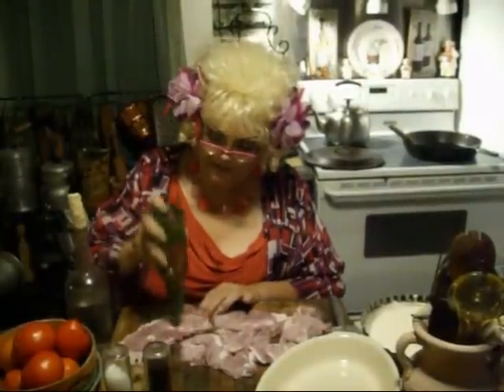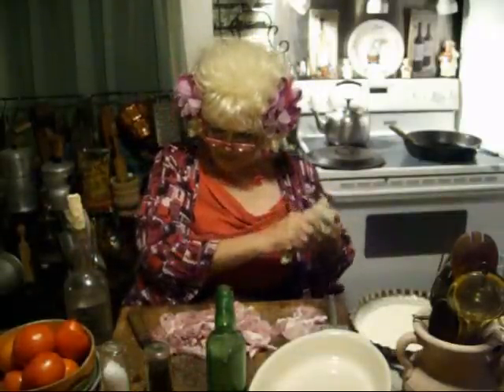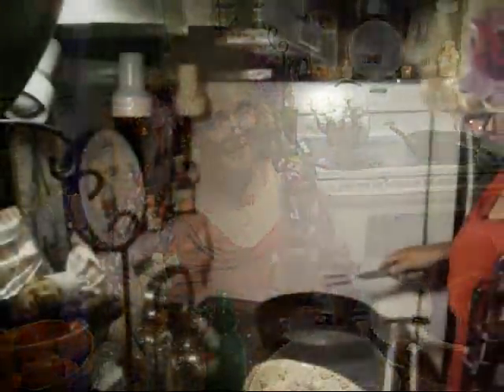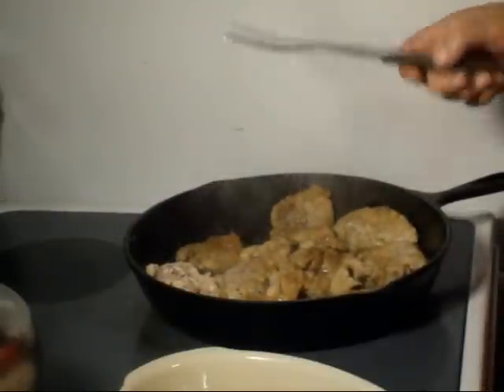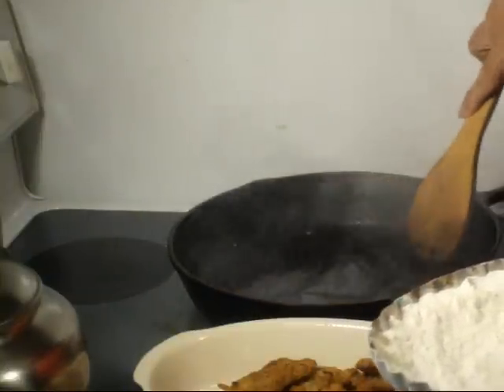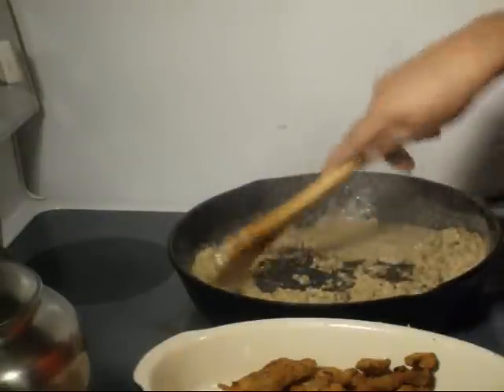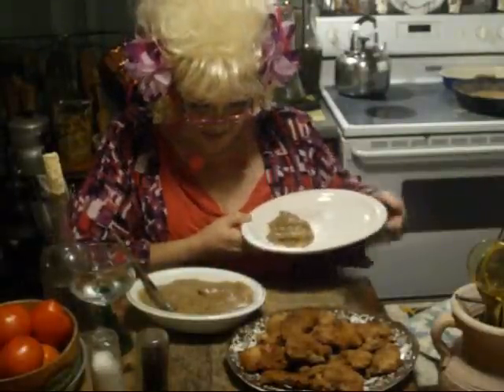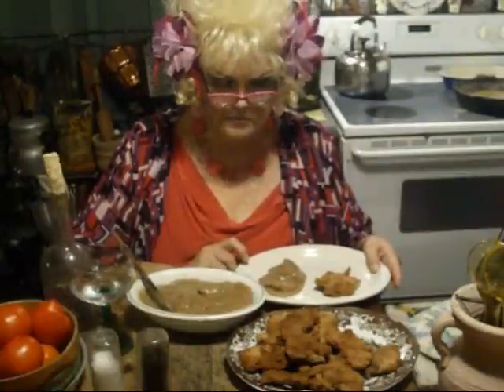Granny Mae's Kitchen "Country Styyle Steak"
Granny Mae teaches how to make Country Style Steak, the County Way.